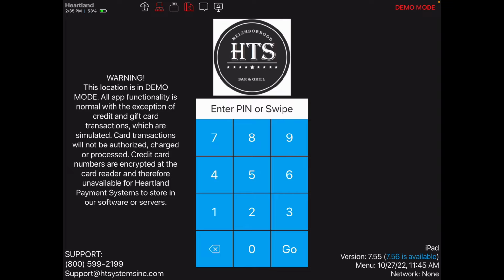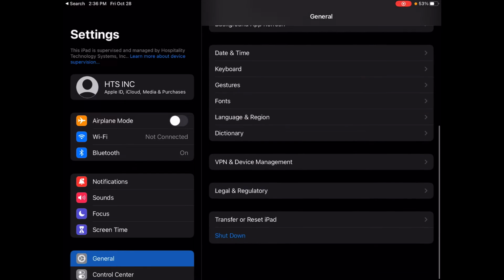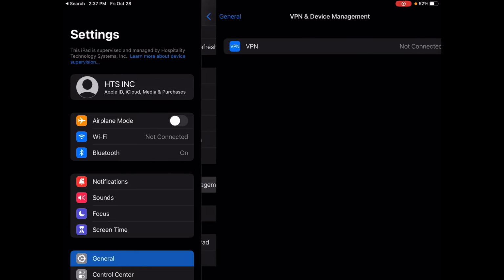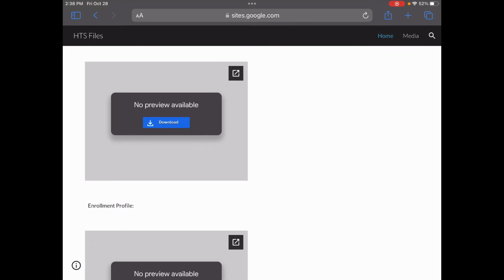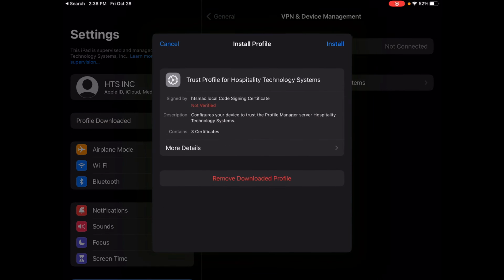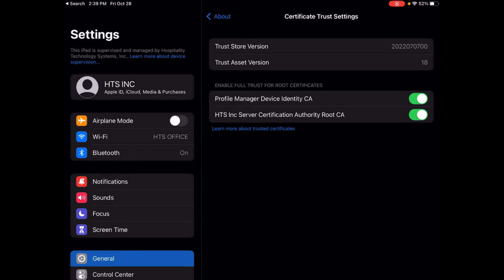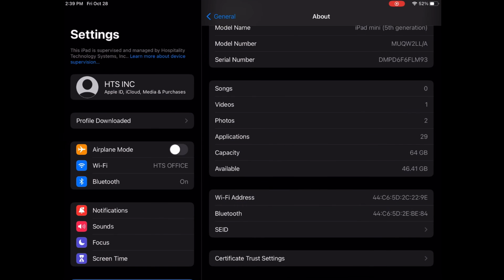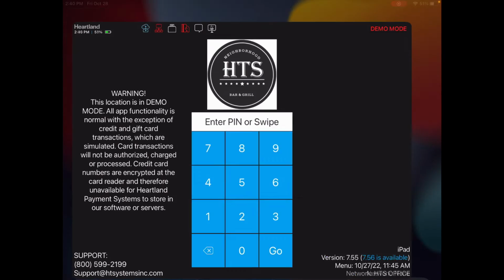How to install profiles for remote software upgrades.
The attached video will instruct the viewer how to install our remote software update.
This process will need to be completed on ALL POS iPads, iPad Mini's and iPad based KDS systems.